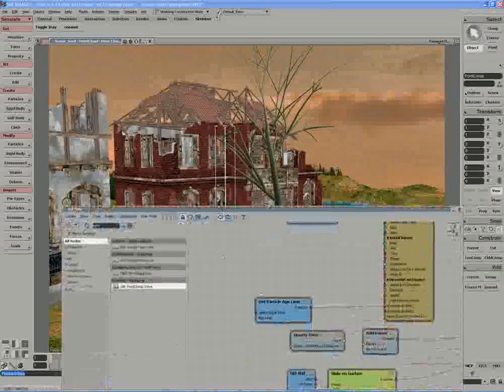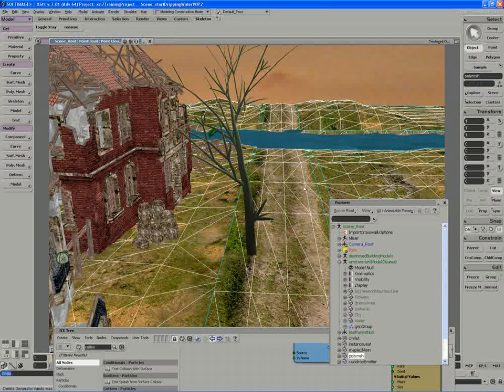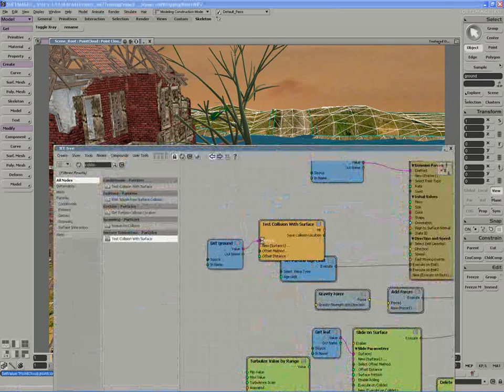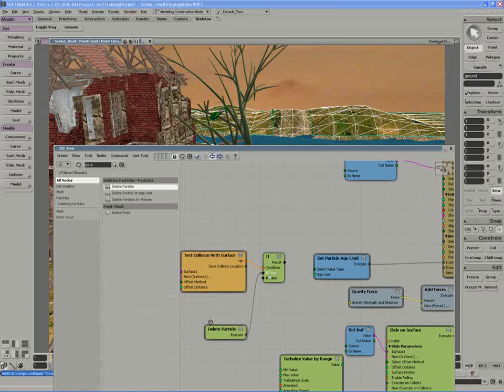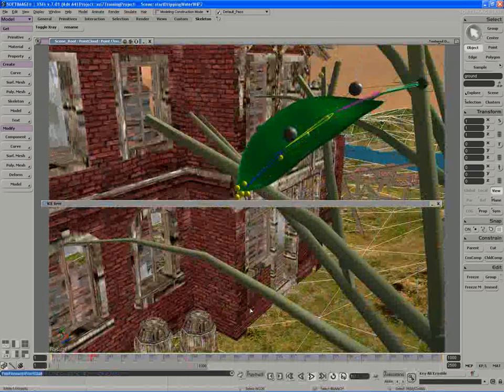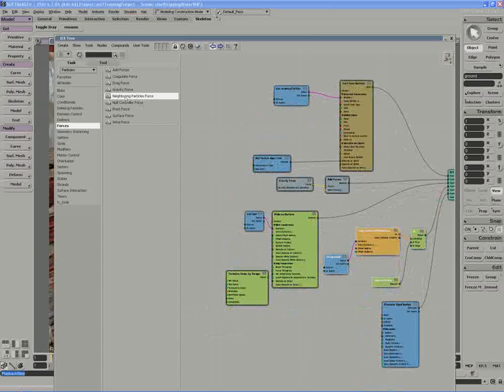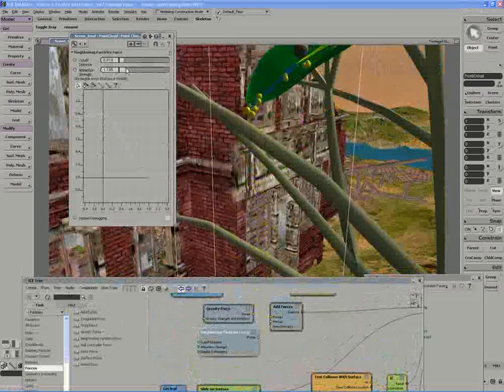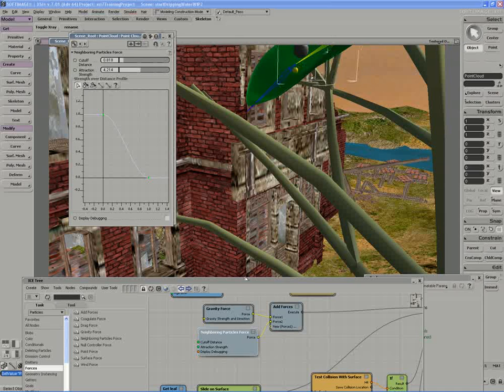11. Deleting On Collision Neighbor Particles Force Cutoff Distance